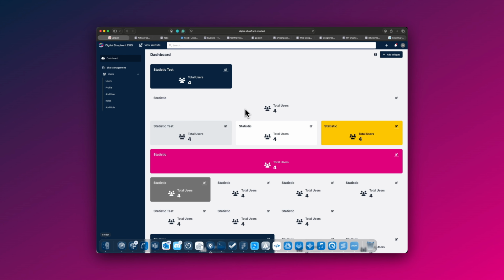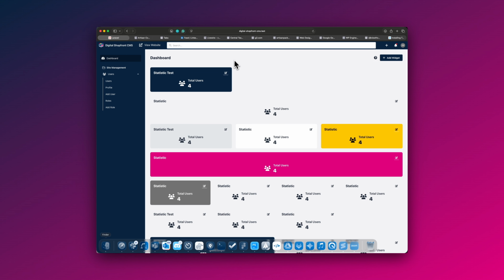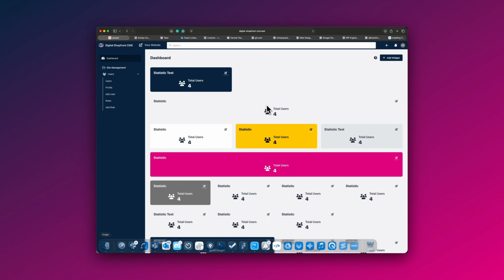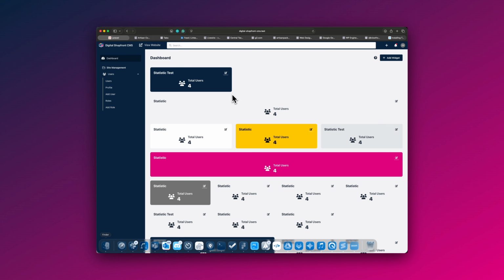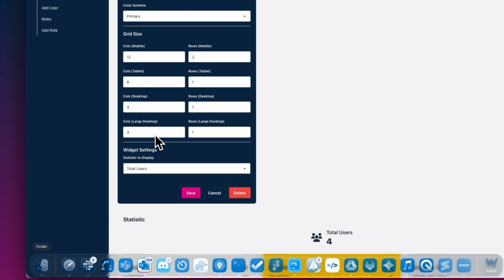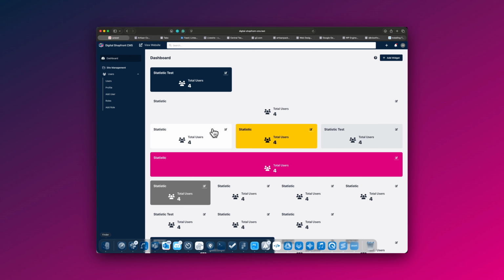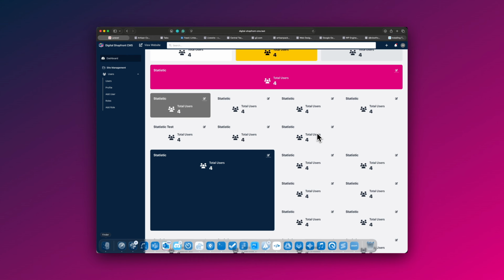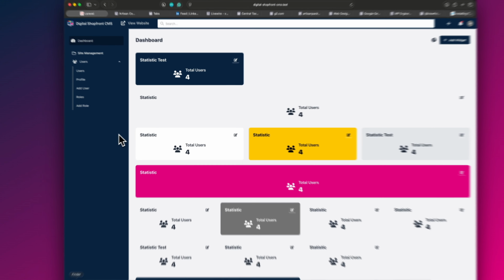Digital Shopfront Dev Update: Accessible Dashboards & Widgets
This week's progress on Digital Shopfront is all about putting control in the user's hands with a powerful and fully customizable dashboard!

The main focus was creating a truly accessible drag-and-drop system for widgets that works seamlessly with Livewire. It was a significant challenge that took a full week to get just right, but I’m committed to making Digital Shopfront accessible from day one.

I'm excited to share that the core of this work has been released as an open-source NPM package as part of Artisan Pack UI!  My goal is to help other developers build accessible tools more easily. You can find the links to the package and the repository below.

Thank you for following along on this journey to build a better ecommerce platform for small businesses!

Timestamps:
00:00 - Intro
00:27 - Dashboard & Widgets Overview
00:41 - The Challenge: An Accessible Drag-and-Drop for Livewire
01:20 - New Open-Source Package: Artisan Pack UI
02:08 - Customizing a Widget
03:49 - Adding New Widgets to the Dashboard
04:09 - Other Accessibility & UI Updates
04:45 - What's Next for Digital Shopfront?
05:21 - Wrapping Up